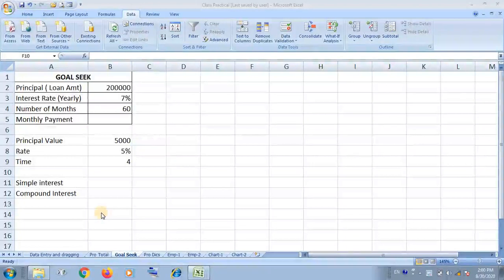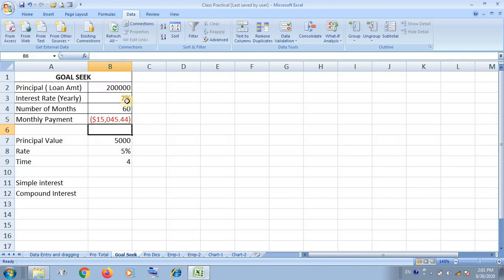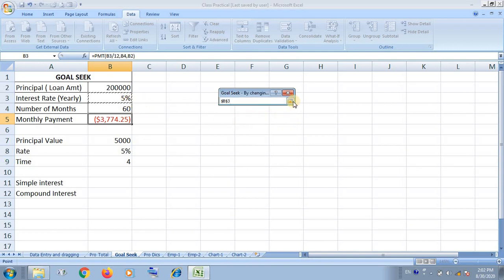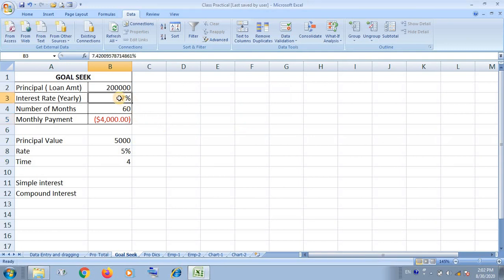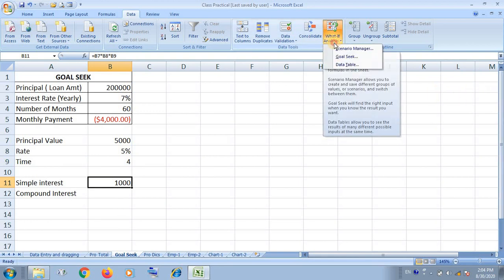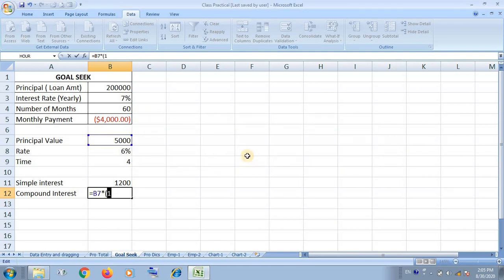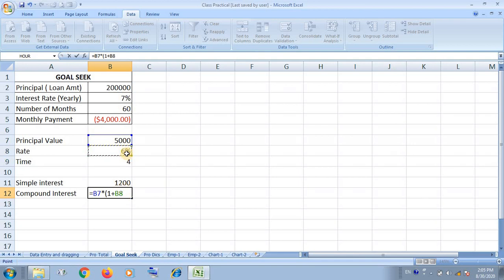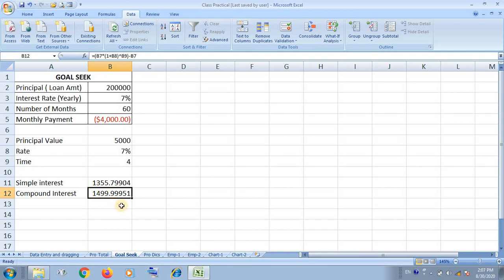Goal Seek using PMT, Simple interest and compound insterest